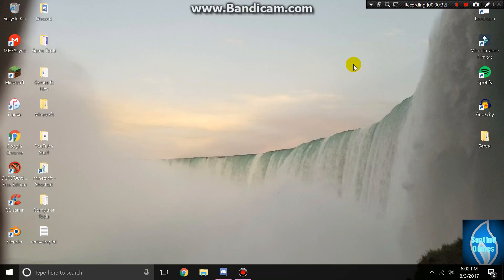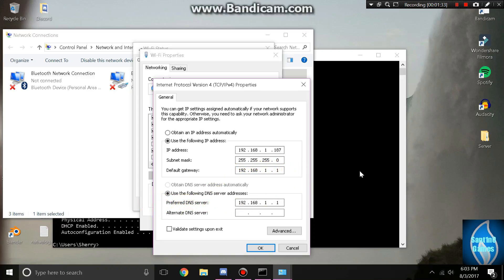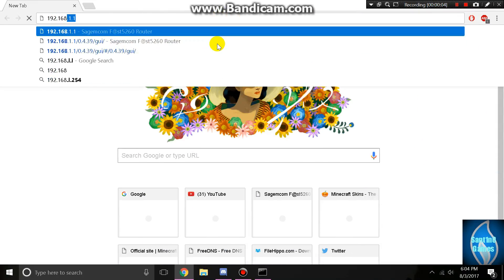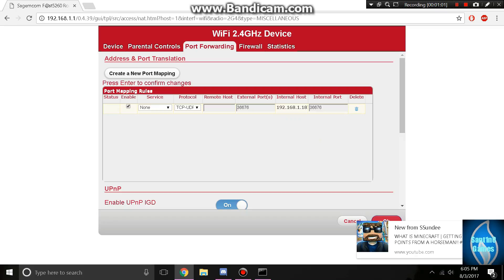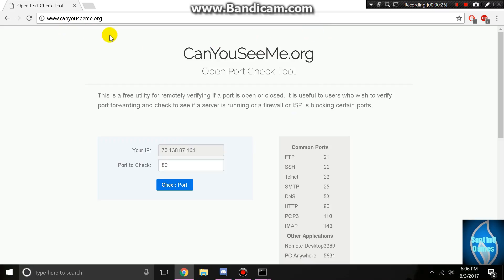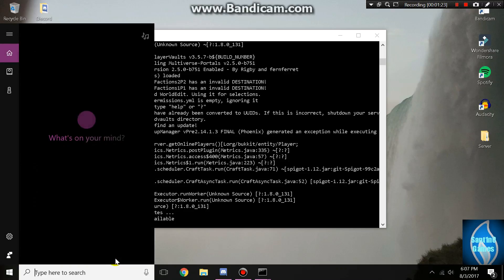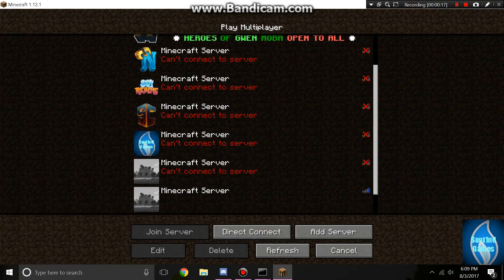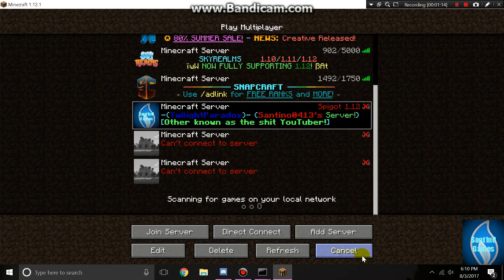How to Port Forward 2018 [THE CORRECT WAY!]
In this tutorial I will be showing you How to Port Forward. This tutorial teaches you How to Port Forward with an IPV4 address, and How to Port Forward with an IPV6 address. Also it teaches you How to Create a Static IP address. This tutorial was created in 2017, however it still works in 2018

Creators Soundclouds:
KevinMacLeod: